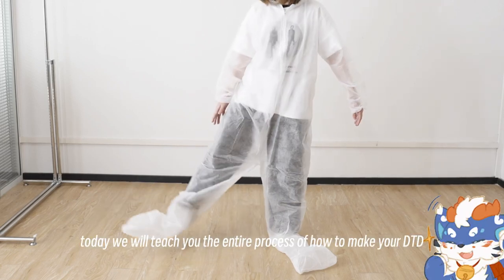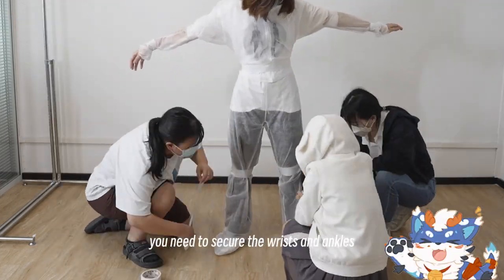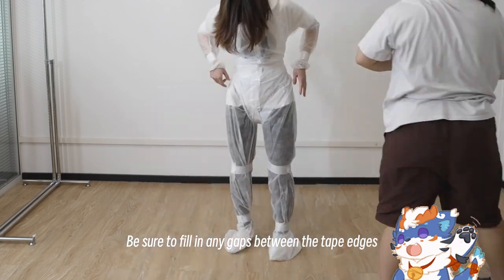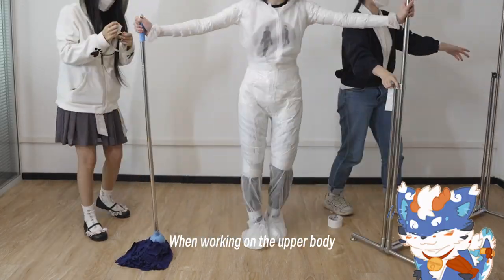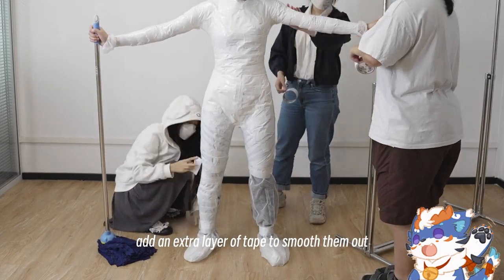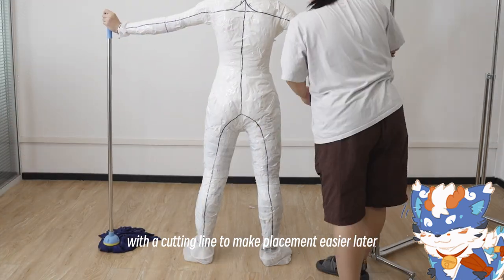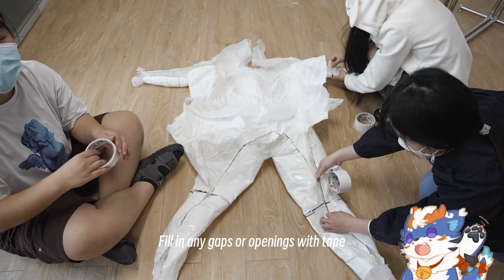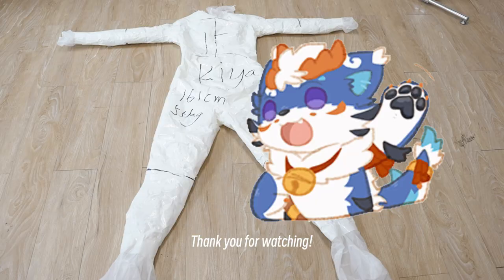How to make a best DTD? This is all you need!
Materials required: Spray painted protective suit x1, marker x2, duct tape x3, 1-3 escorts.